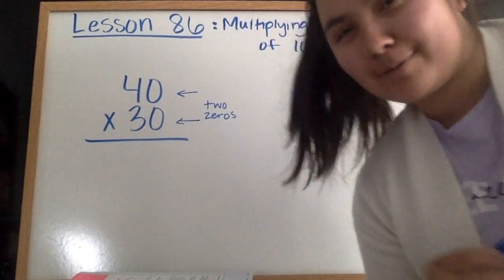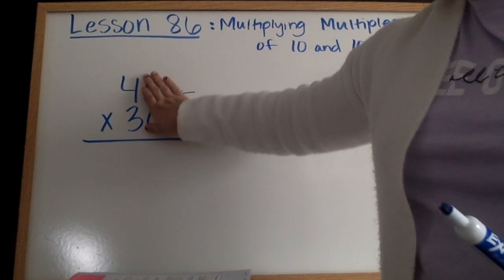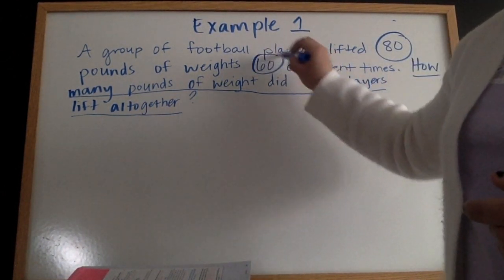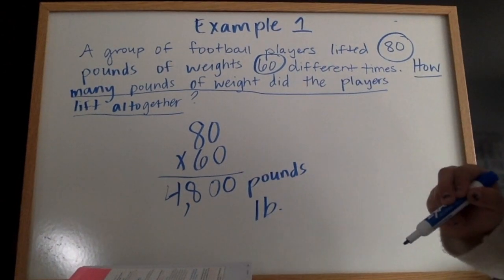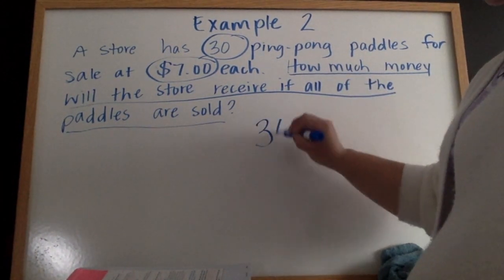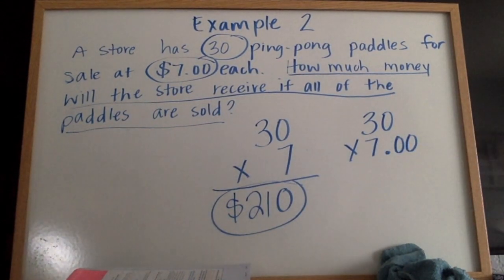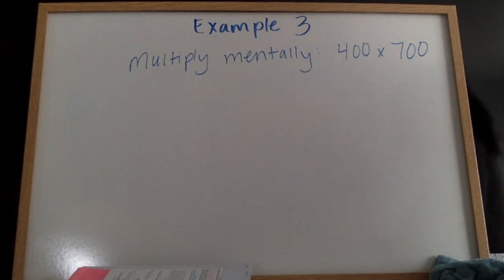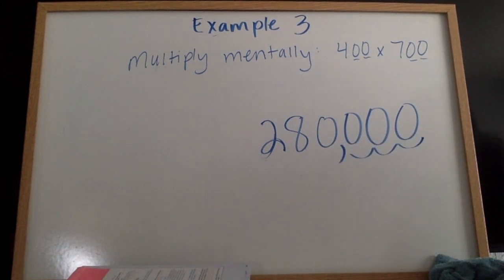Math Lesson 86